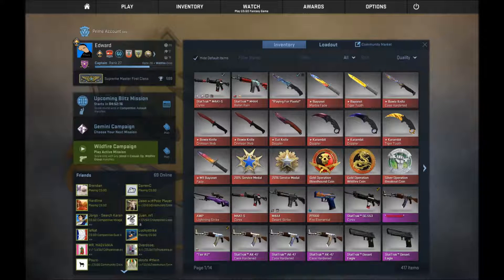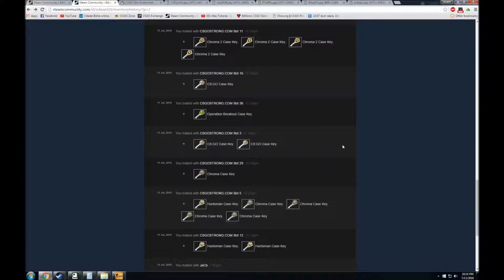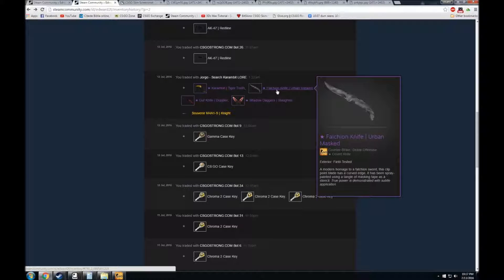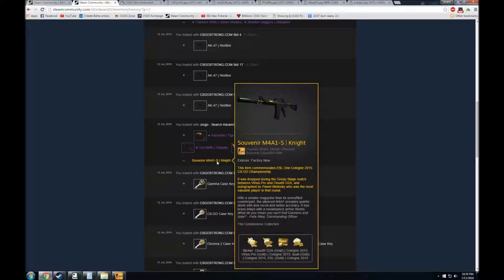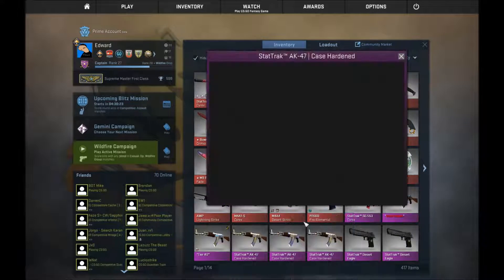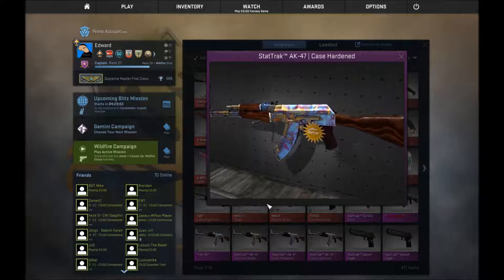How to Trade in CS:GO - Step by Step Trading #3 M4a1s Knight Souvenir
Third episode of Step by Step Trading, showing how I actually trade, how I get profit doing trades. Traded a M4a1-s Souvenir Knight, Ak-47 with Blue tops and a Bowie Blue Gem.